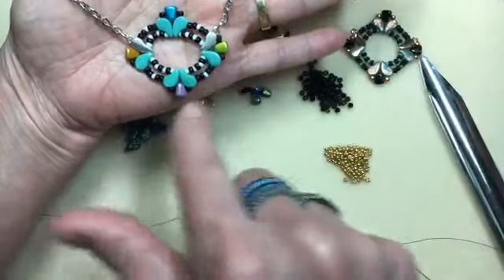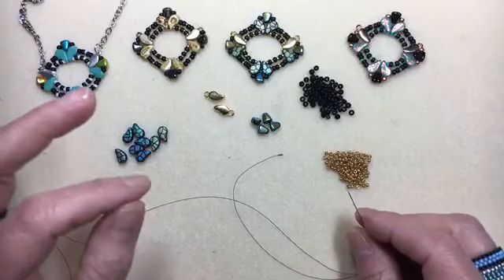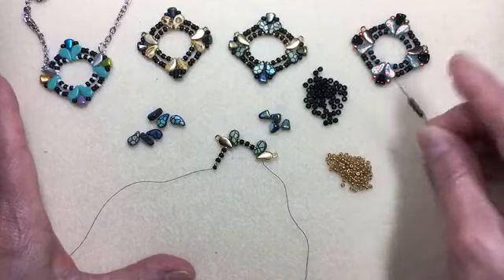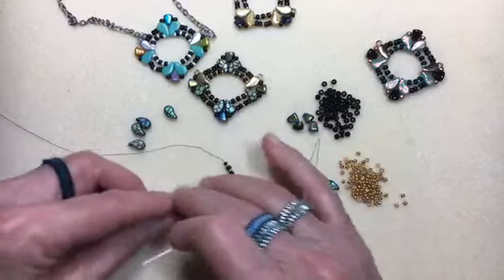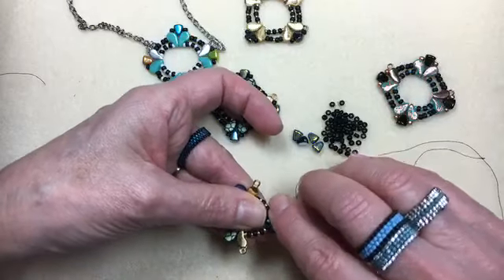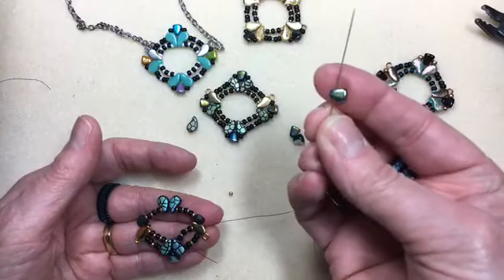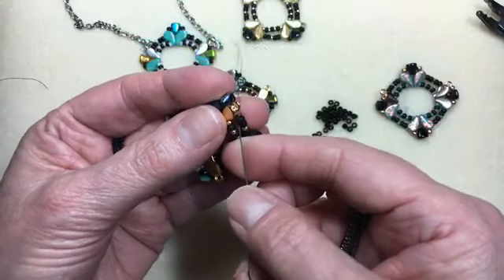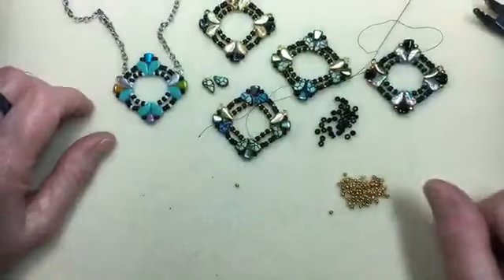BeadSmith FB LIVE: The Mamaku Pendant!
Oh, Mamaku! Another fast and simple Paisley Duo piece with a happy ending thanks to the CYMBAL element Mamaku. As always, free pattern found on the page!